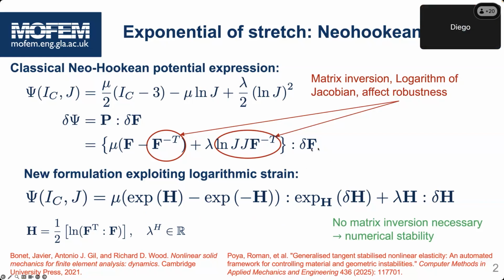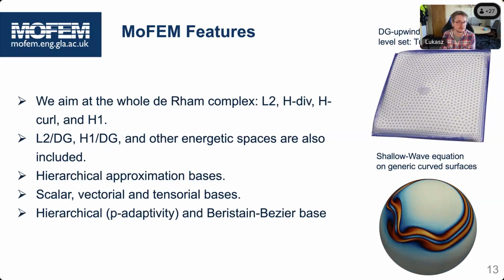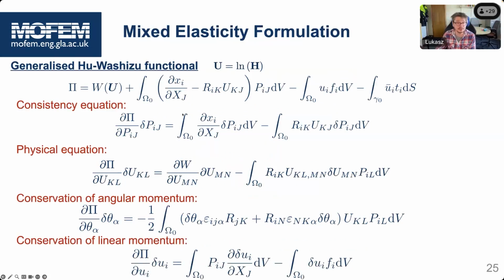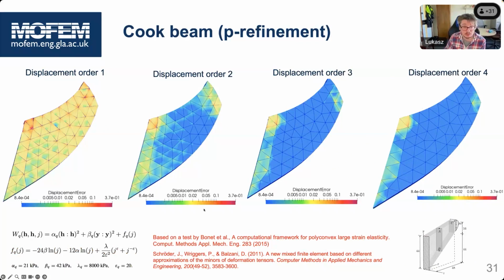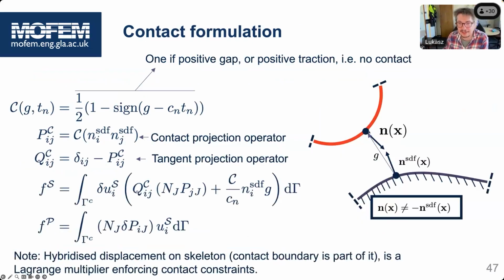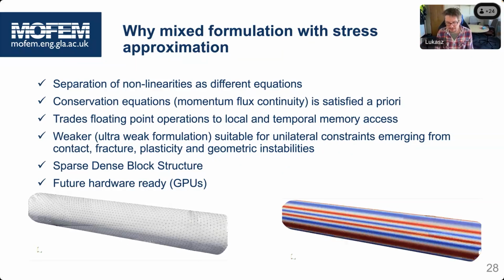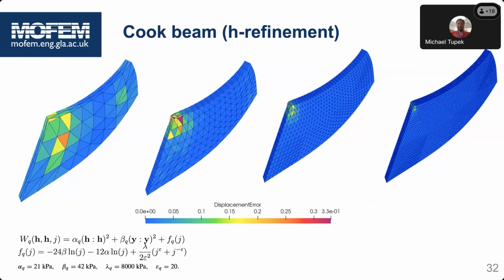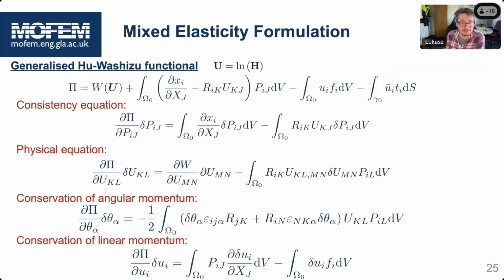FEM@LLNL | Mixed Finite Element Formulation for Solid Mechanics Problems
On April 8, 2025, Łukasz Kaczmarczyk of the University of Glasgow presented “Mixed Finite Element Formulation for Solid Mechanics Problems.” He focused on the implementation of the mixed finite element method for small-strain elasticity and its extension to large-strain nearly incompressible problems. The finite element formulation includes four independently approximated fields: stresses, logarithmic stretches, rotation vectors, and displacements. The first two are associated with conserving linear and angular momentum, respectively. The other two fields are associated with the constitutive equation and the consistency between displacements and deformation. An exponential map establishes the relationship between the rotation vectors and the rotation tensor. The stresses are approximated in the H-div space, while the remaining three fields are in the L2 space. This formulation results in a very sparse system of equations that can be efficiently solved in parallel using hybridization with a block solver, thereby enabling highly scalable and robust solvers. The system hybridization involves 'breaking' the H-div space, such that continuity of normal fluxes, i.e., tractions, is no longer enforced a priori, and introducing a hybridized field on mesh skeleton faces and contact surfaces. Such a field acts as a kinematic Lagrange multiplier enforcing continuity of normal tractions. Moreover, the hybridized Lagrange multiplier field is conveniently used to enforce contact conditions. Since hybridized Lagrange multipliers are approximated on skeleton faces and are interpreted as displacements, this leads to a dual mixed formulation of contact. Moreover, since continuity of the displacement field is enforced in a weak sense by continuity of fluxes, this enables a natural methodology to simulate cracks, such that the mesh topology does not change while the crack is propagating. Furthermore, since the H-div space provides traces of fluxes on faces, the mixed element enables efficient calculation of face crack release energy. Since this methodology enables crack propagation on fixed mesh technology, and if it is based on an energy-based crack propagation criterion, it inherits the robustness of the phase field while being as efficient as methods which resolves crack discreetly. In an algebraic sense, since all fields in the interior become fields in the L2 space, and fields on skeleton faces are in H1/2, the system of equations is extremely sparse and can be solved using a Schur complement, eliminating interior fields. The resulting Schur matrix is extremely sparse and consists of five blocks in each row in 3D and four blocks in 2D. This structure resembles the matrix structure emerging from the finite volume method on hexahedral or quadrilateral elements, making it suitable for multigrid solvers and exploitable in parallel implementations on GPUs.

LLNL-VIDEO-2004758